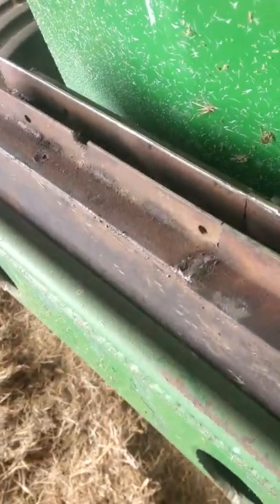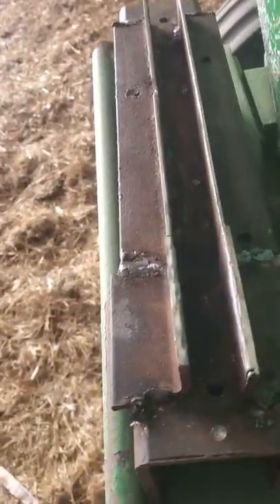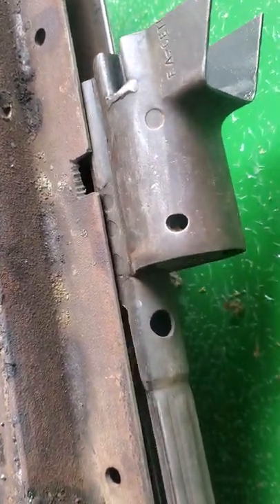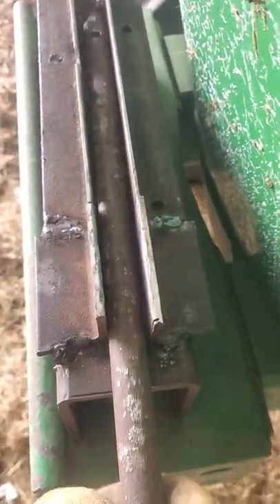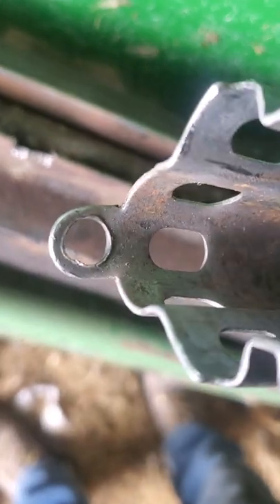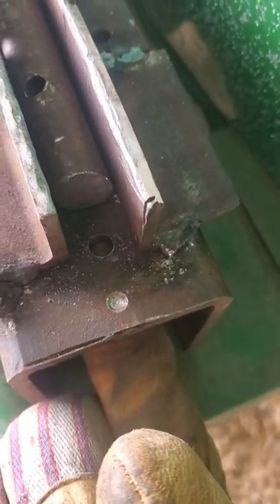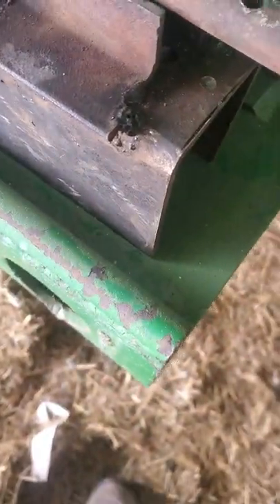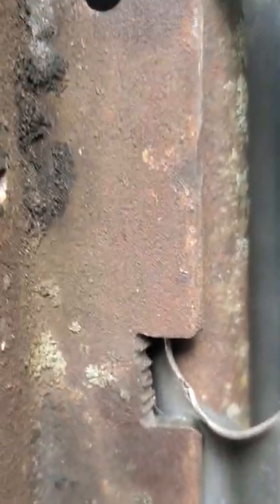homemade cetme c receiver jig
short tutorial on building cetme c receiver jig